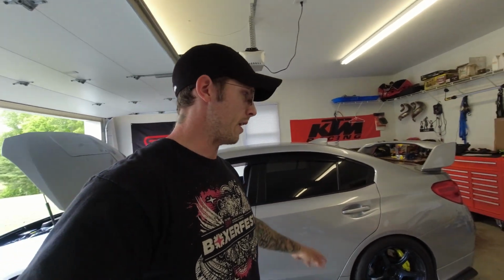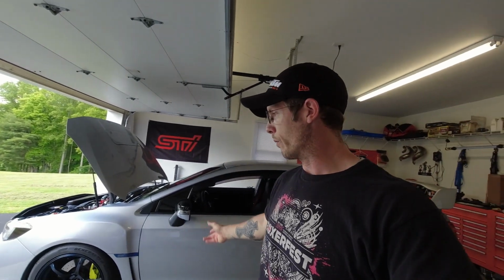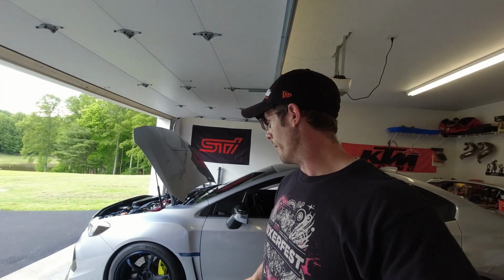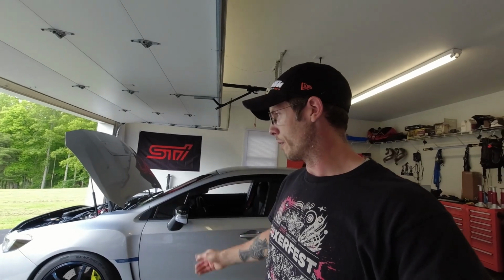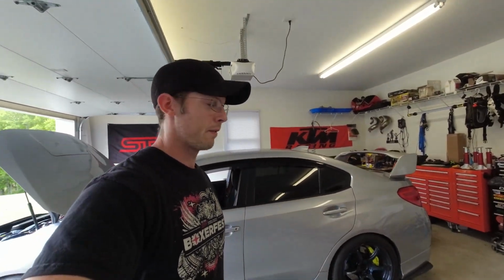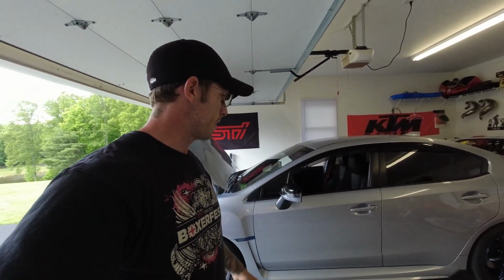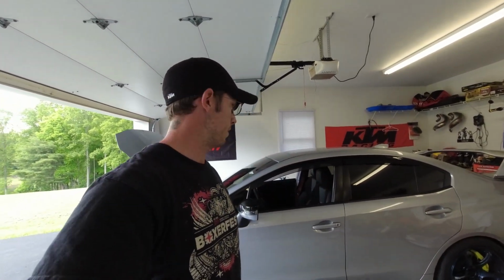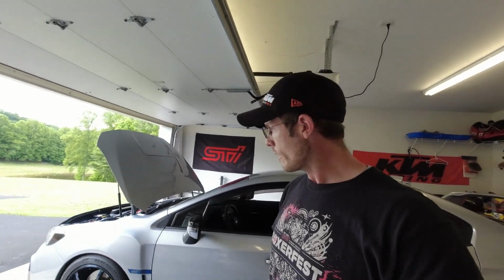5 Performance Mods Every WRX STI Needs!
These are 5 Performance Mods I recommend for your Subaru WRX STI. These modifications I recommend may or may not void your warranty so please modify at your own risk.

Car Care Cleaning Supplies
Meguiars Gold Class Car Wash
Meguiars Ultimate Wheel Cleaner 32oz
Mothers CMX Ceramic Coating Spray 24oz
Chemical Guys TORQ Foam Cannon
Meguiars Perfect Clarity Window Glass Cleaner
Meguiars X2000 Water Magnet Drying Towel
Meguiars X3002 Microfiber Wash Mit
Adams 5gallon Bucket with Grit Guard
Meguiars Tire Shine (2) Pack

Maintenance fluids/cleaners/oils

Rotella T-6 15w40 Engine Oil
Purolator Pure One Oil Filter
Redline MT-90 Transmission Oil
Redline 75w90 Gear Oil
CRC Brakleen (non-chlorinated) brake cleaner
PB Blaster Penetrating Catalyst
Permatex Anti-Seize Lubricant
Permatex Black One Minute Gasket Maker #25229

Specialty Tools and Items:
OEM Tools Spill Free Funnel Kit (15) Piece
Schumacher 8A 12V Rapid Charger/Tender
Torrin Big Red (3) Ton Jack Stands (1) Pair
(19) Piece Auto Interior Trim Removal Kit
AutoLine Pro (EVAP) Leak Smoke Tester with Fluid
CTA Tools Wire Spark Plug Gapping Tool

Misc Car Parts:
Mirror Tunnel Turn Indicator 15+ WRX/STI
2015+ WRX/STI Tail Light Overlays Dark Smoke
McGard Spline Drive Lug Nuts for 5 Lug Wheels 12x1.25 13/16 Hex